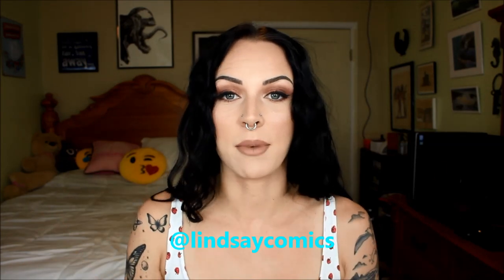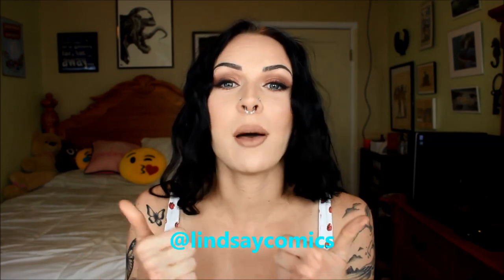THE BEST SELF-TAN LOTIONS | My Favorite Products For Summer Glow Without The Sun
I ranked my least to best self tanners that I use on the daily, I hope this helps some of you find products you will love!